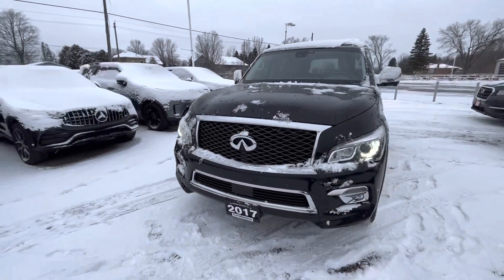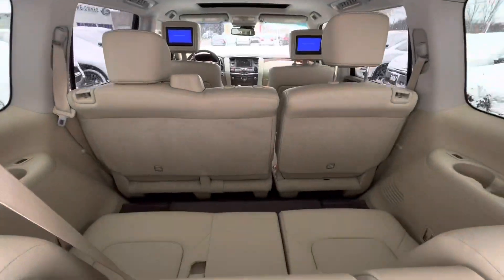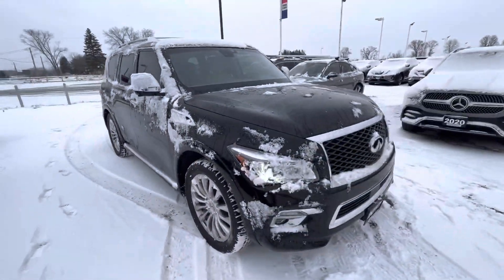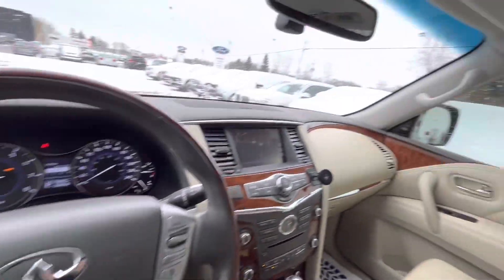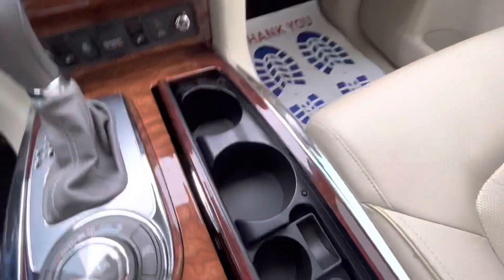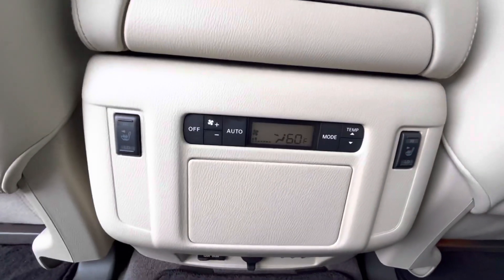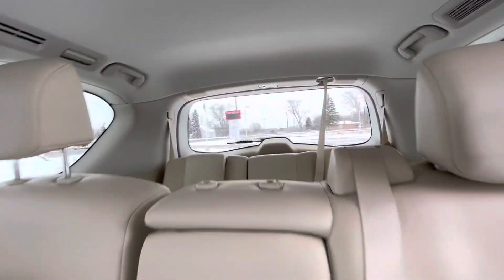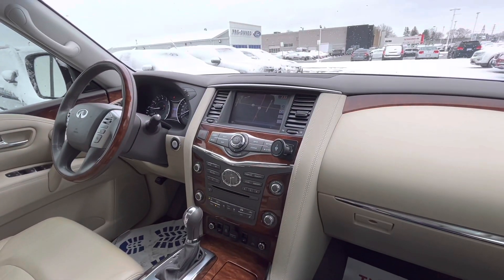2017 Infiniti QX80